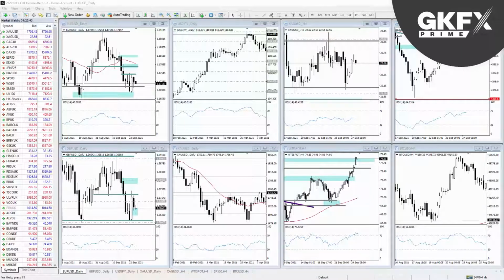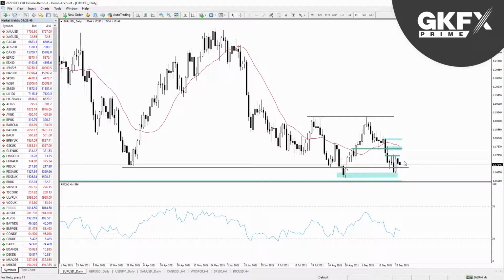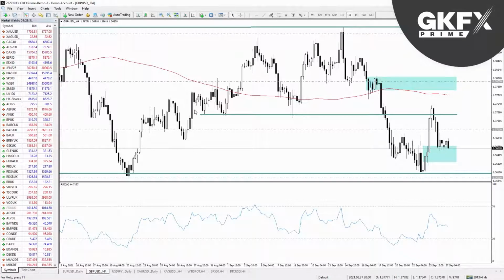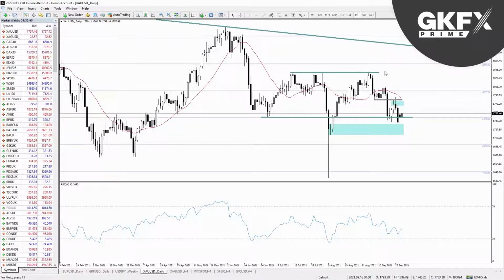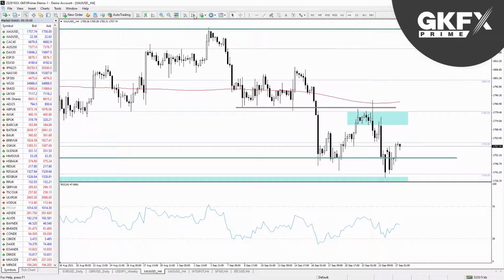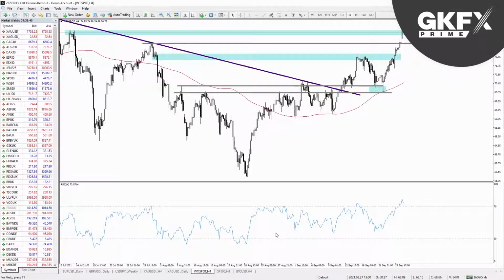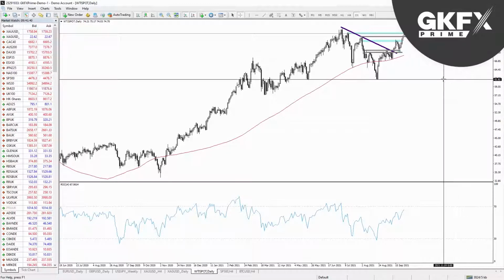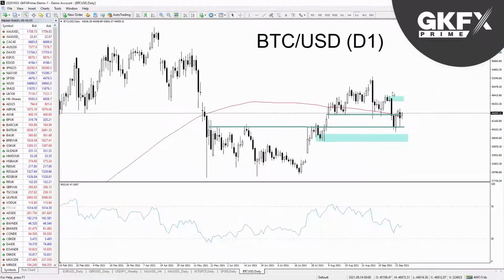USD/JPY memecah? Emas, minayk & lain lain – WEBINAR FOREX MINGGUAN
Dapatkan strategi perdagangan forex anda minggu ini dengan webinar mingguan kami. Dapatkan analisis teknikal pakar mengenai matawang utama forex cryptocurrencies indices commodities stocks & shares markets. TONTON SEKARANG